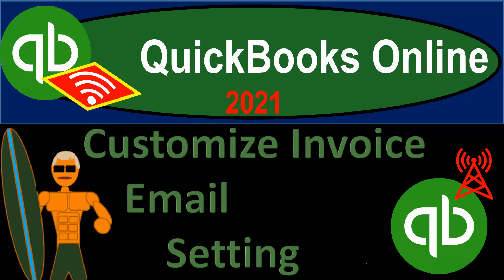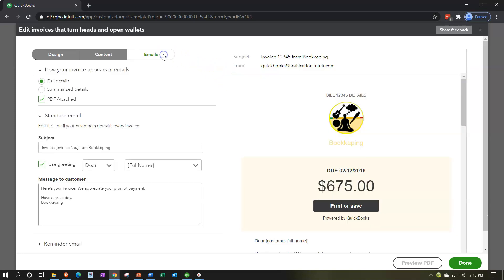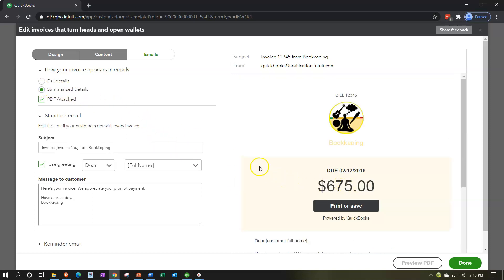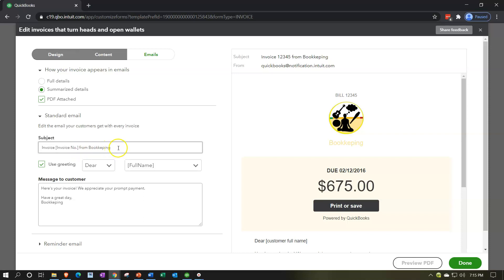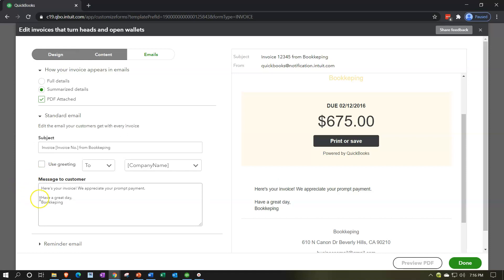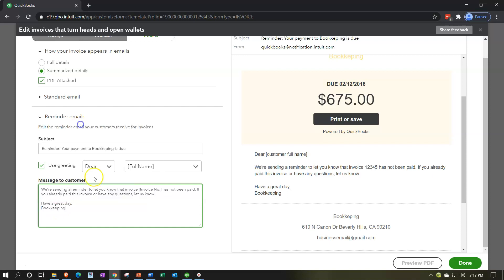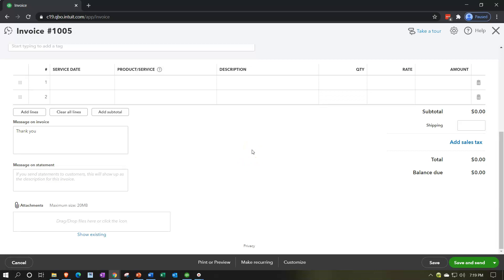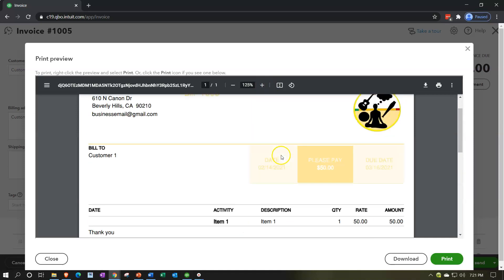QuickBooks Online 2021 Customize Invoice Email Setting 725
Customize Invoice Email Setting